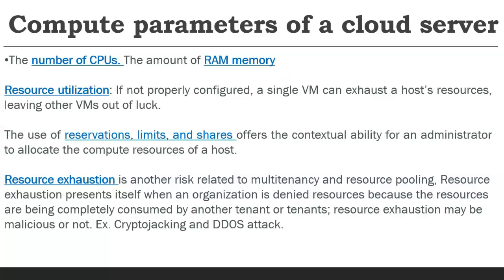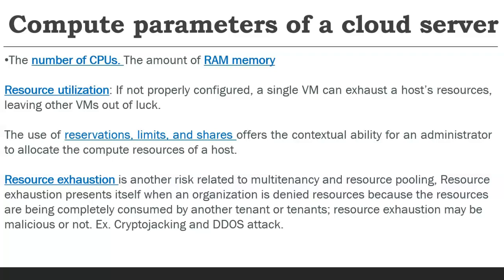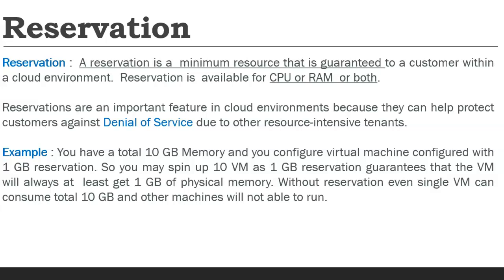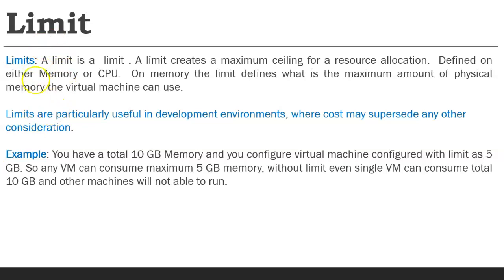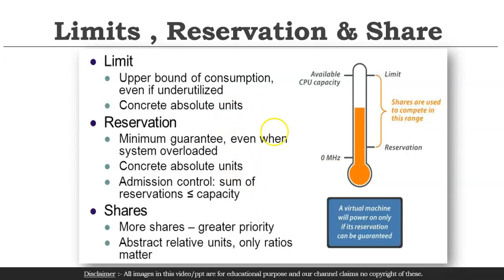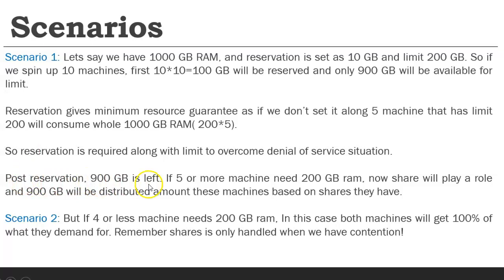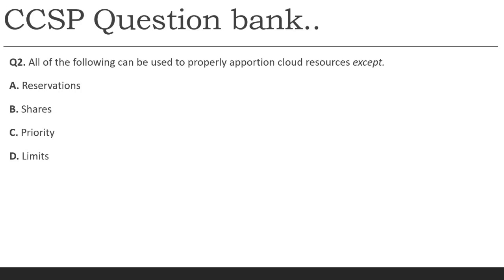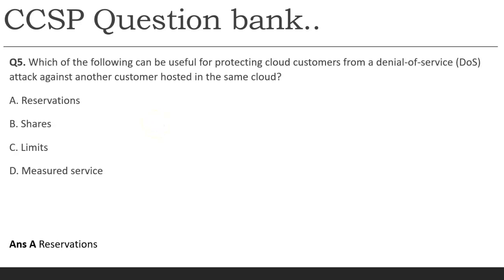Lecture 18 - Difference between Limits, Reservation and Share | Resource utilization | CCSP | ISC2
In this videos you will learn about following cloud characteristics:-

- Resource Utilization
- Resource Exhaustion
- Reservation
- Limits

To get idea of how I am teaching - Check these classroom recordings..

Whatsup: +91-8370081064